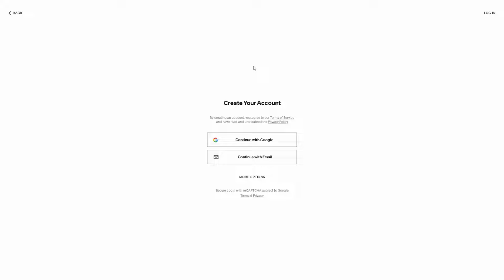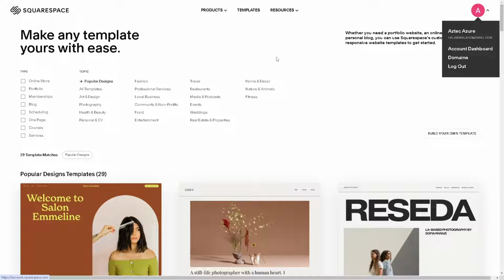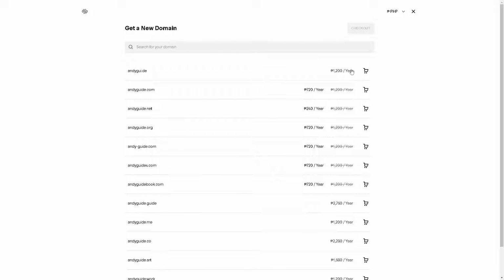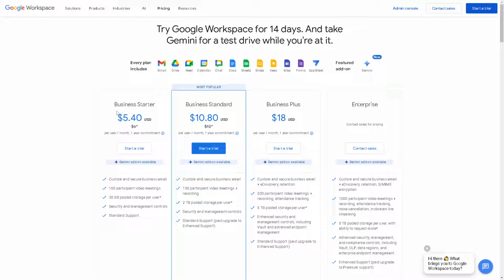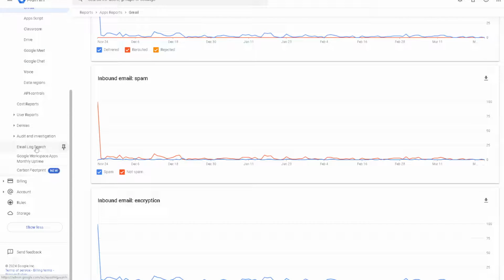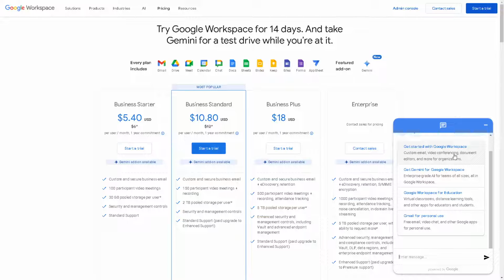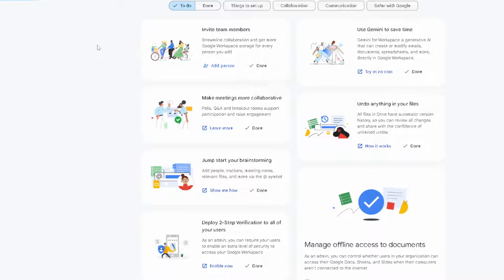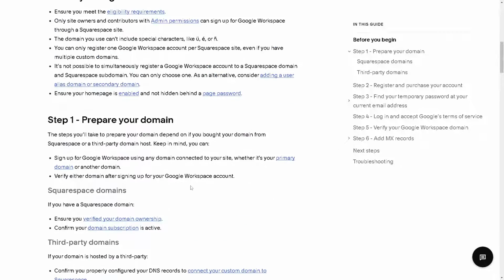How to Set up Professional Email with Squarespace and Google Workspace (Full 2025 Guide)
How to Set up Professional Email with Squarespace and Google Workspace (Full 2024 Guide)